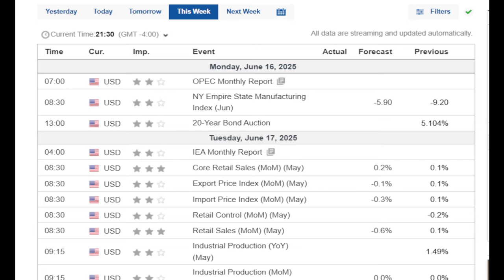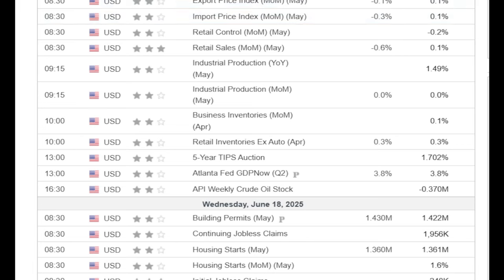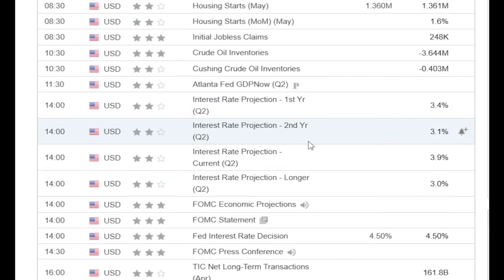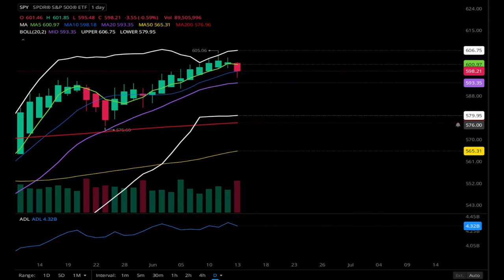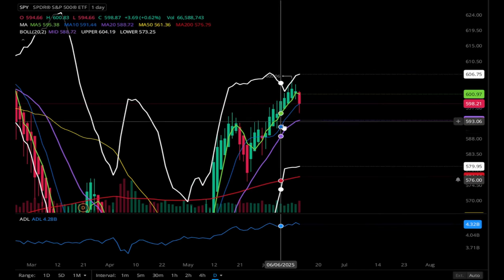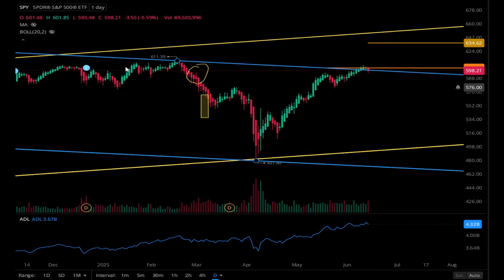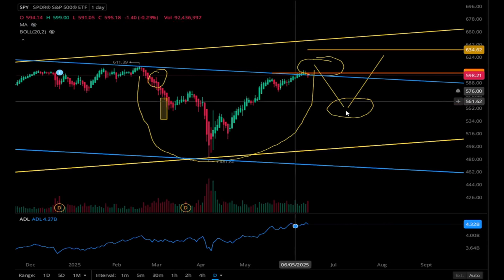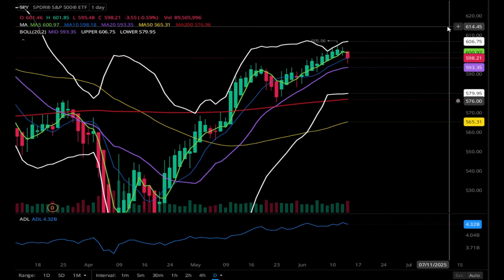Beginning of the Downtrend or Do We Buy the Dip? - (June 16) SPY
Timestamps:
0:19 - Data
19:35 - SPY Expectations

Come join the team today!

Here, you'll find:
* Invaluable learning opportunities through classes and discussions
* Supportive, respectful conversations with fellow traders
* Great trades and strategies shared by consistent real traders
(Please don't join the team specifically for callouts, this is a place to learn and grow. We treat this seriously)